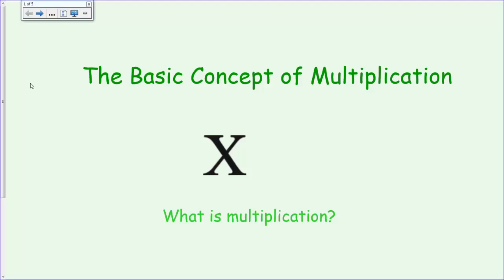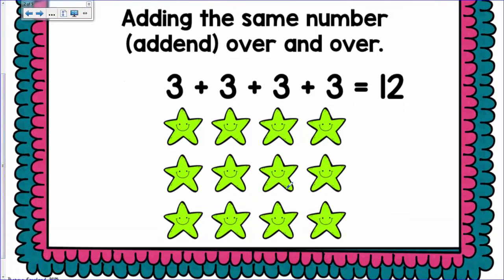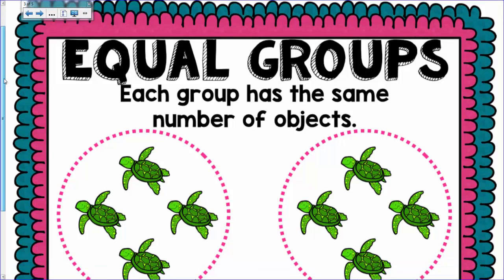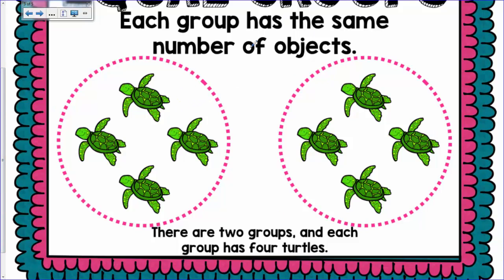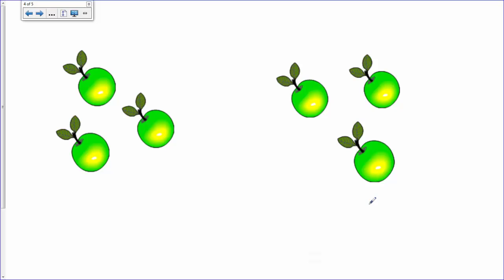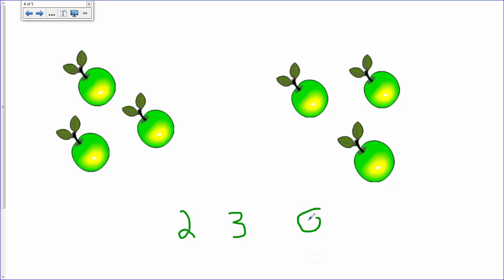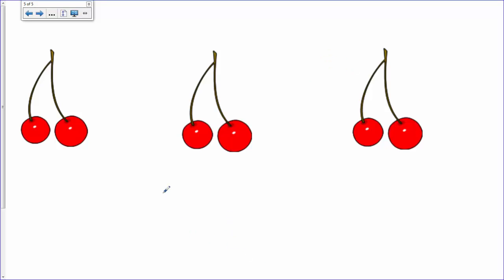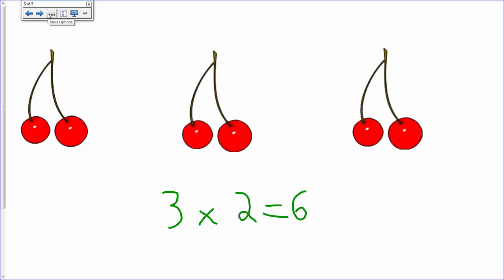The Basic Concept of Multiplication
Camtasia